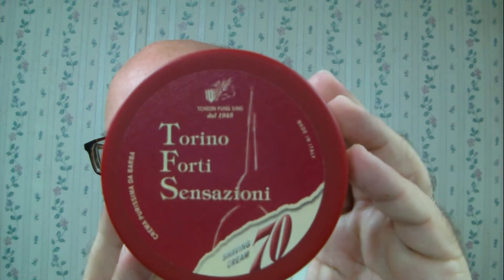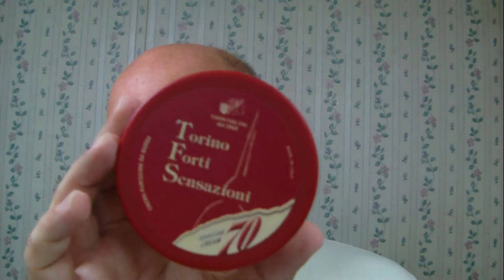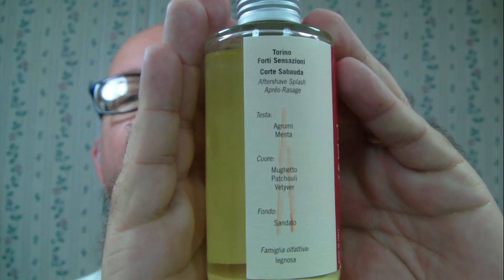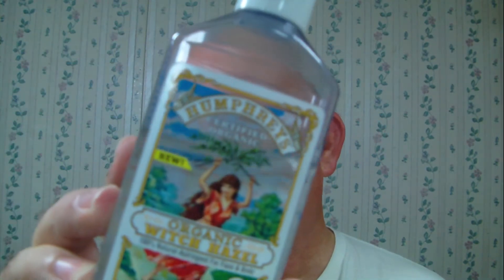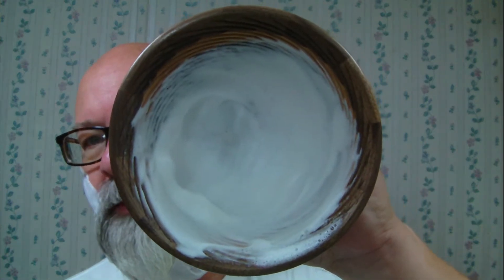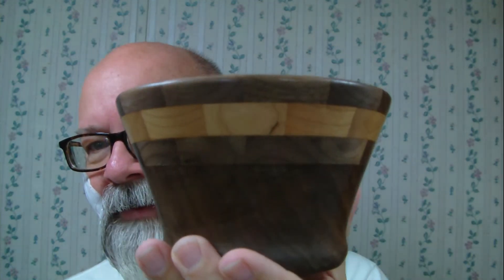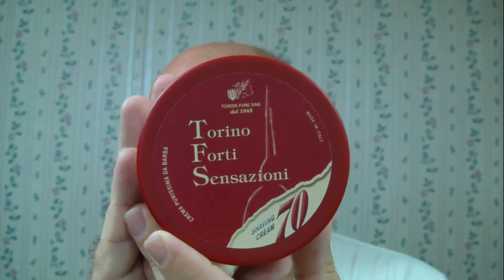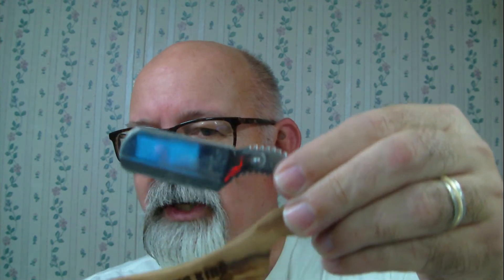Crown King shavette,TFS Torino Forti Sensazioni soap and aftershave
Shavette: Crown King Tali Wood
Blade: Perma-Sharp
Soap: TFS Torino Forti Sensazioni  Corte Sabauda
Brush: Vie Long horse hair
Post shave:, witch hazel, PAA alum, Torino Forti Sensazioni with Cremo beard oil.

Scent Olfactory Pyramid:
Top Notes: Citrus, Mint
Heart Notes: Lily of the Valley, Patchouli, Vetiver
Base Notes: Sandalwood